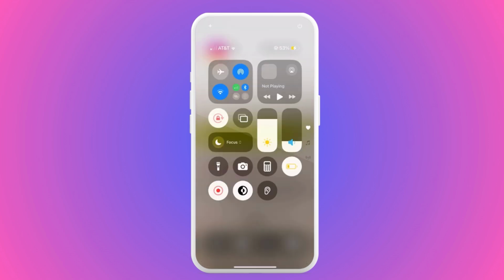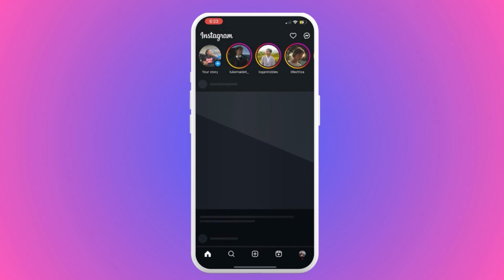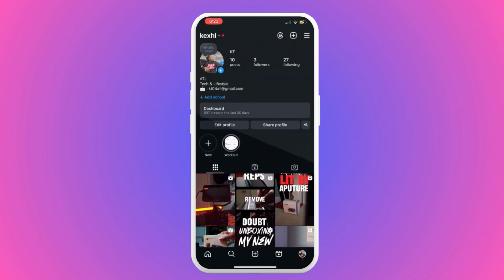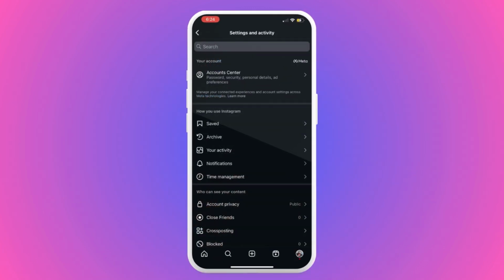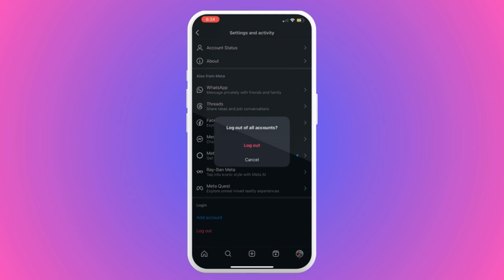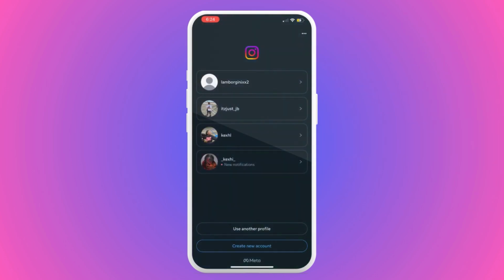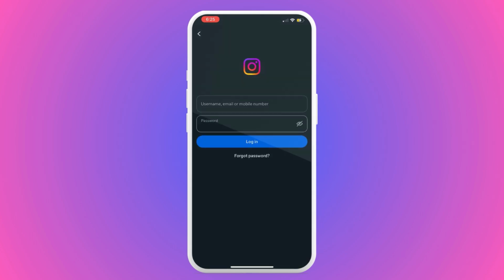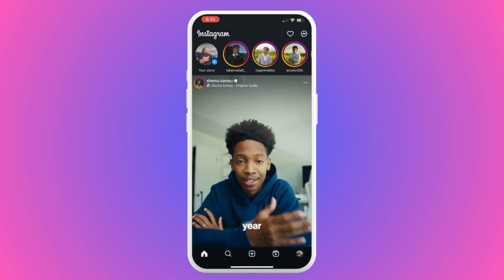How To Transfer Instagram Account From One Phone To Another